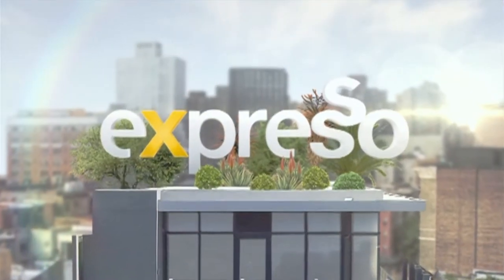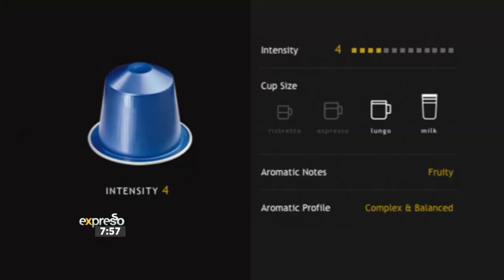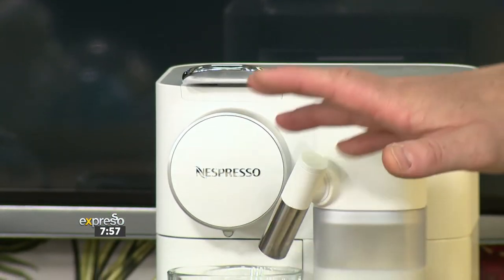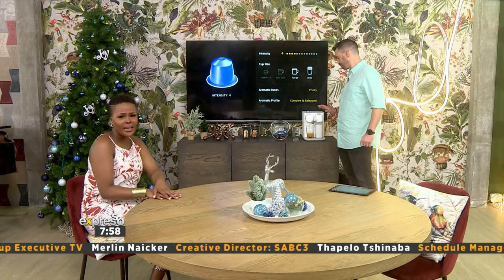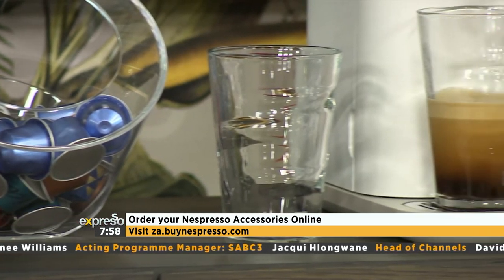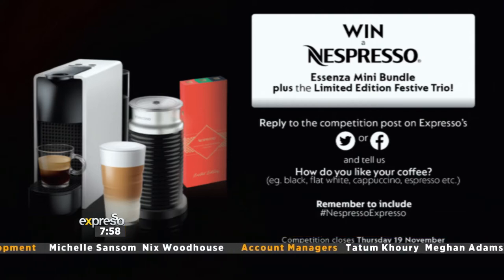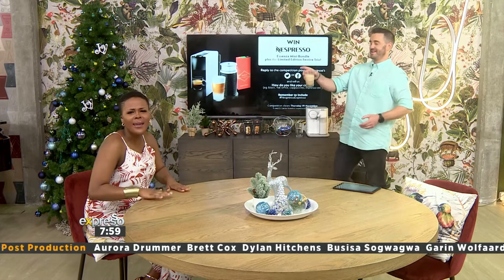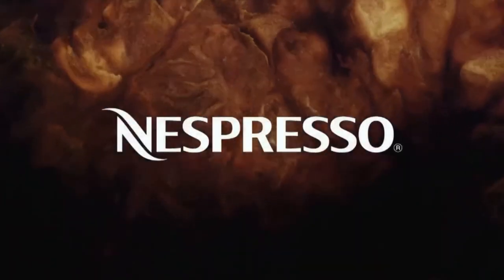How to Order Nespresso Products Online (NESPRESSO)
Today the presenters talk about how to order online.